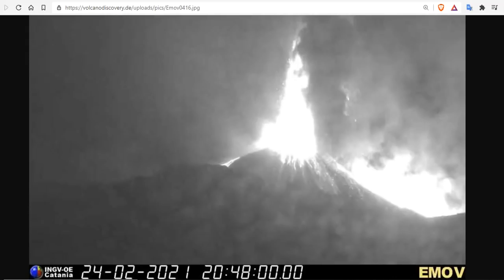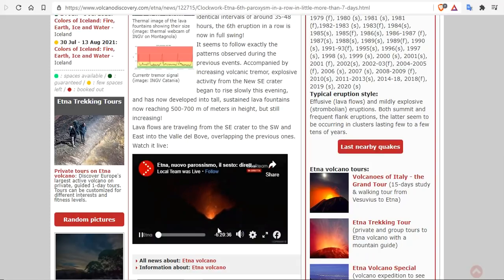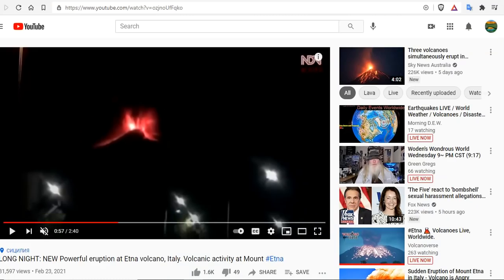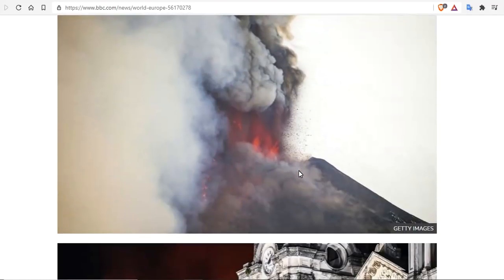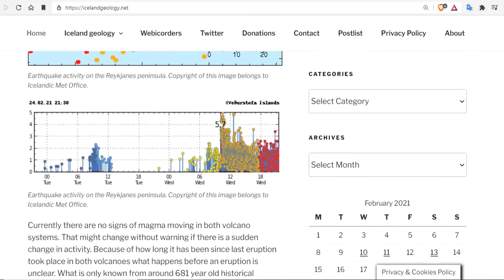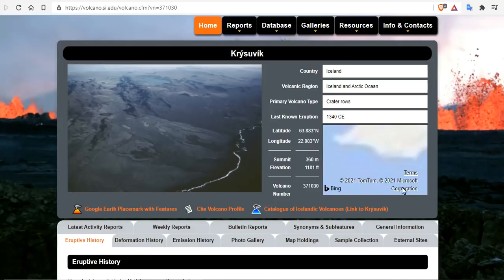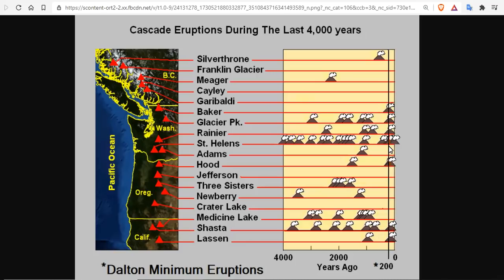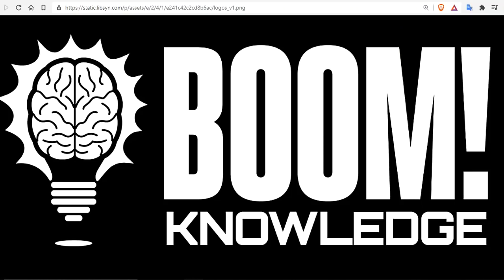Clockwork Etna - 6th Paroxysm In 7 days - Reykjanes and Krýsuvík Volcanic Uptick -Cascadia Imminent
Clockwork Etna - 6th paroxysm in a row in little more than 7 days
Etna Volcano Volcanic Ash Advisory: ERUPTION AT 20210224/1805Z STONG STROMBOLIAN ACTIVITY to 15000 ft

Bitcoin: 17NV3vtcQhRnsRnjckCcYkKVEUcnirKQ62